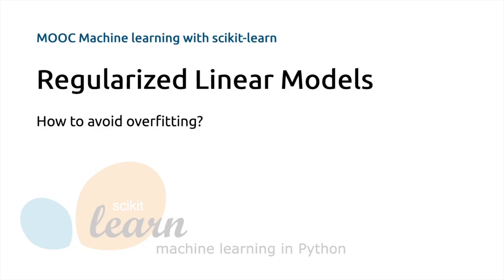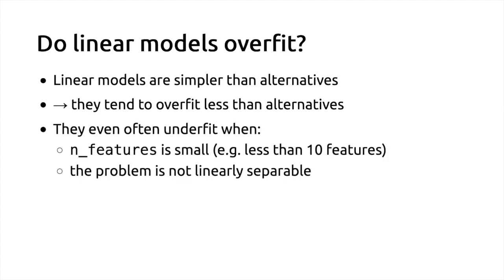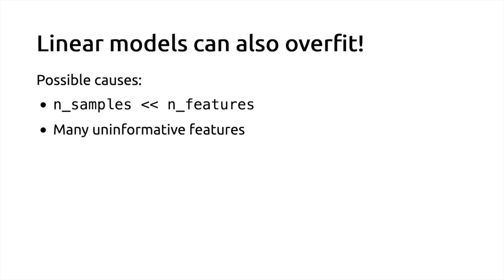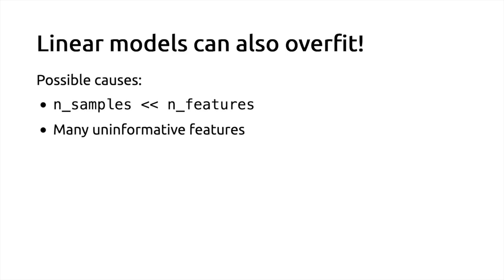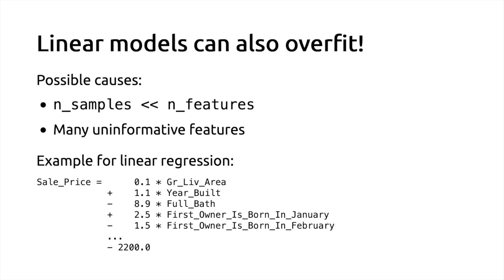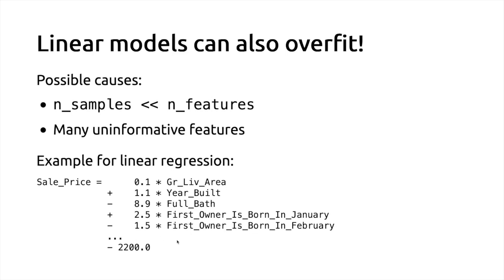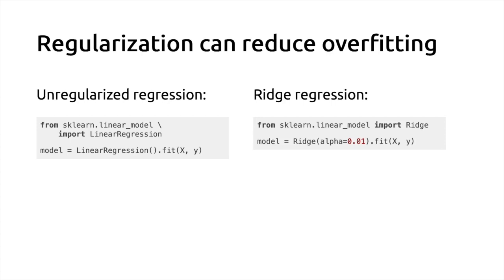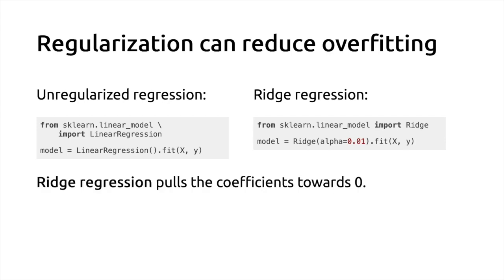Intuitions on regularized linear models